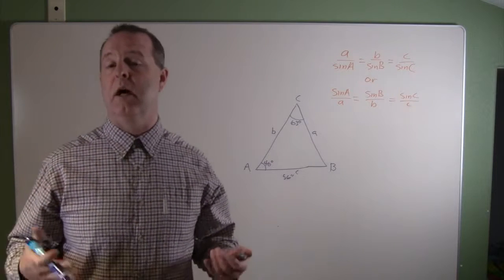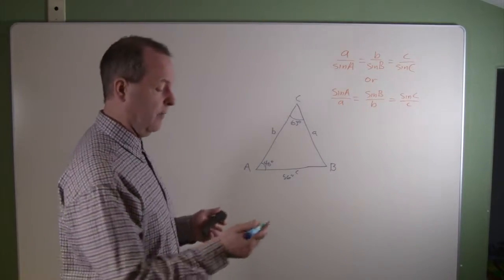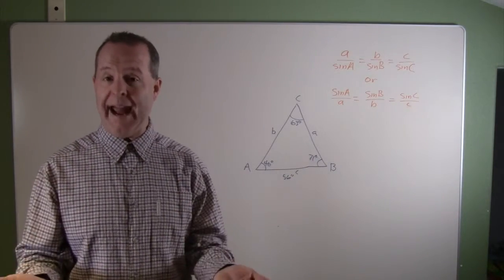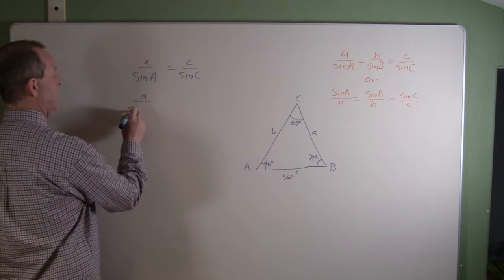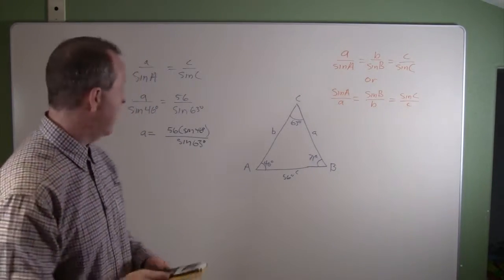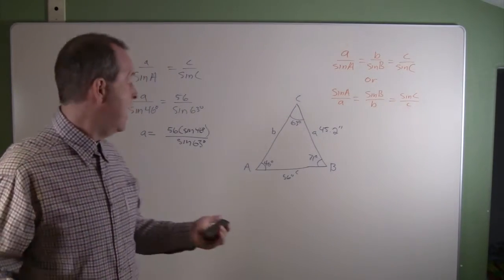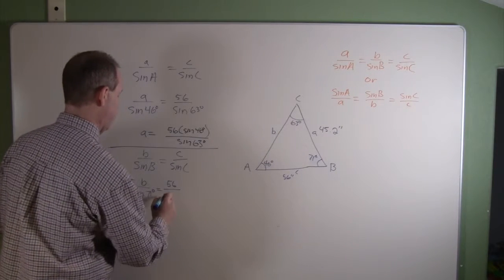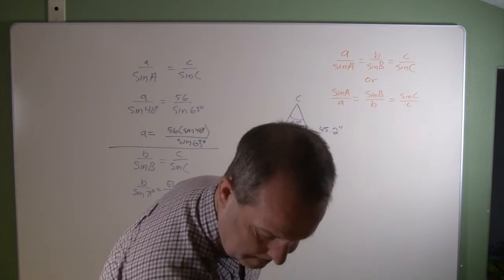Solving an SAA Triangle using the Law of Sines